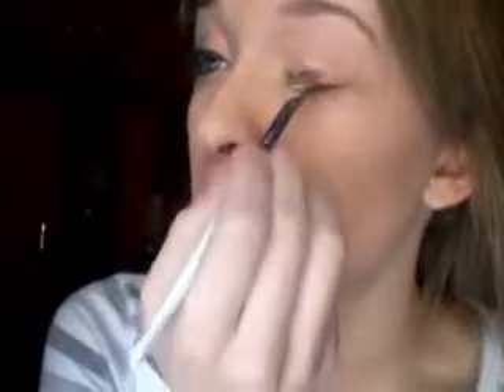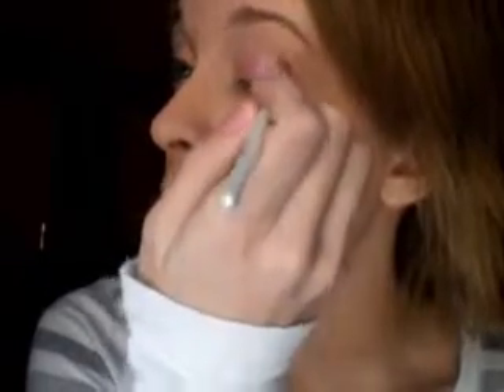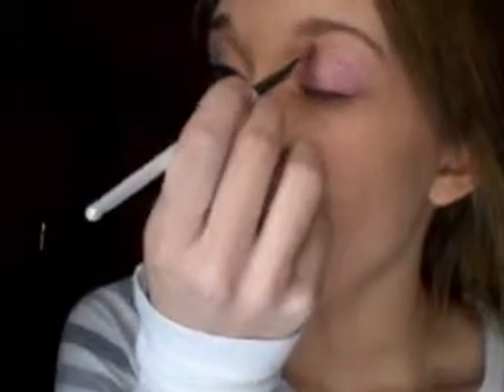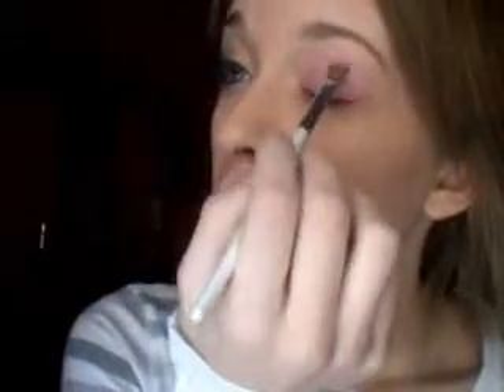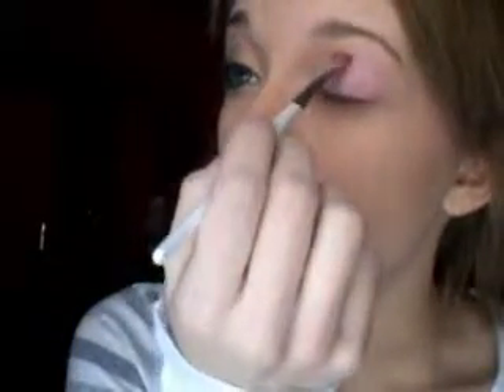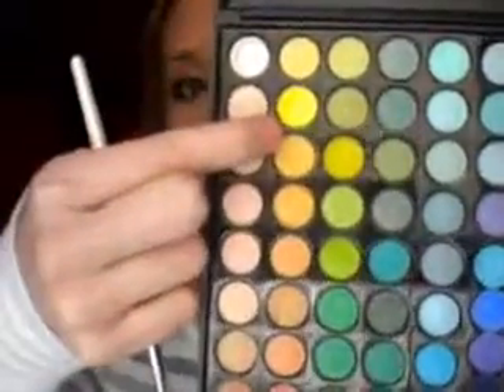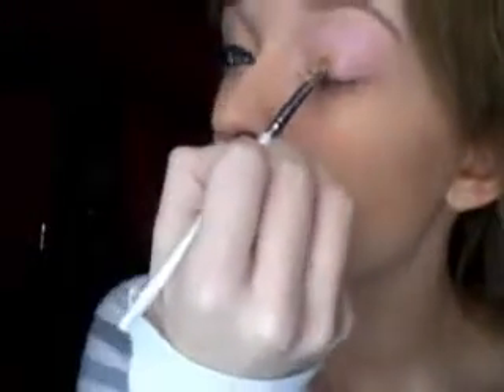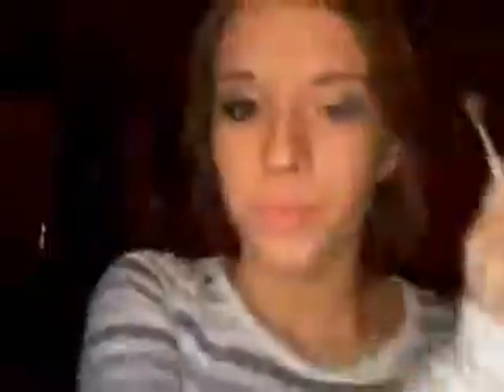Contest Entry For da1nonlymixedqt - Celeb Inspired Look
you should sub to her!

I chose a look from Priscilla Renae's music video "Dollhouse"
Here is the link the the video if you want to see the look better.

Thank you for holding this contest Tiffany!